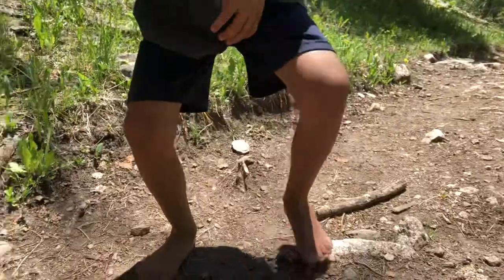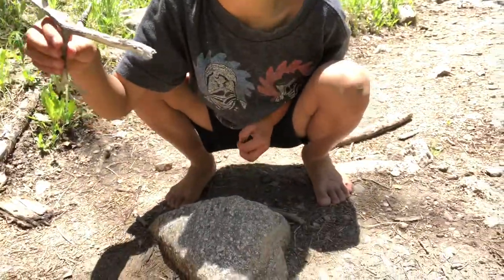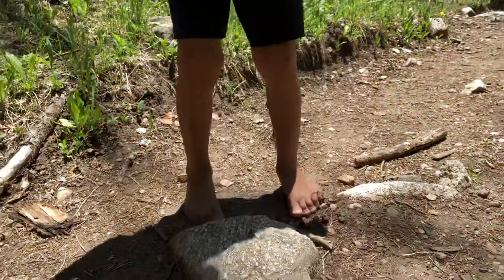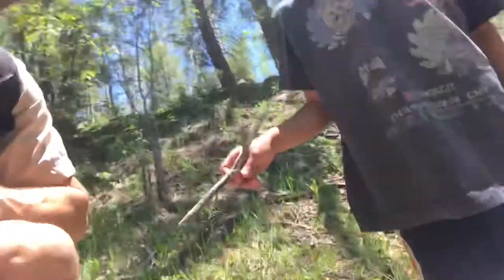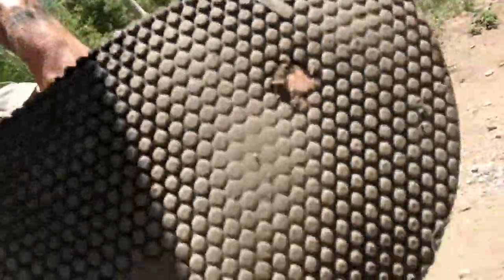How to Heal Your Body Naturally by Earthing & Grounding with Barefoot Sandals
How to Heal Your Body Naturally by Earthing & Grounding with Barefoot Sandals with Nathan Crane